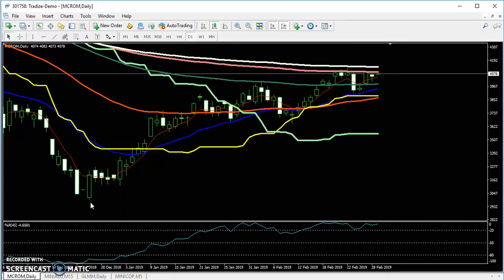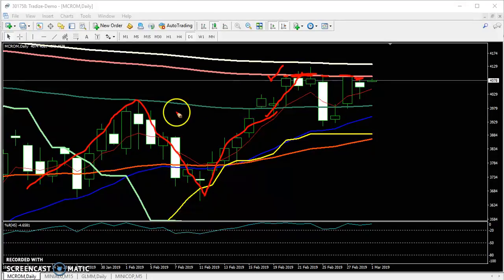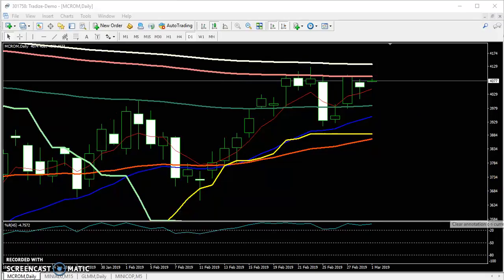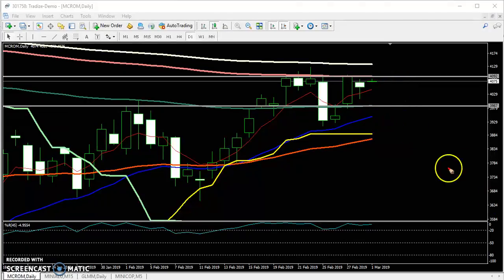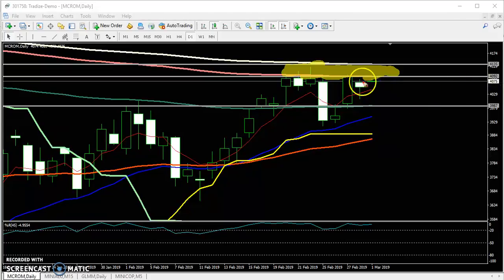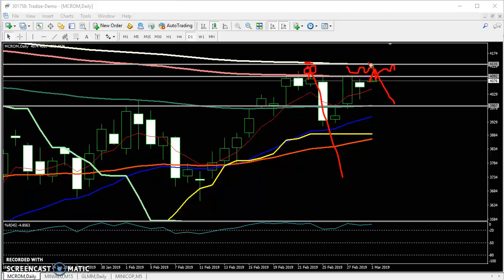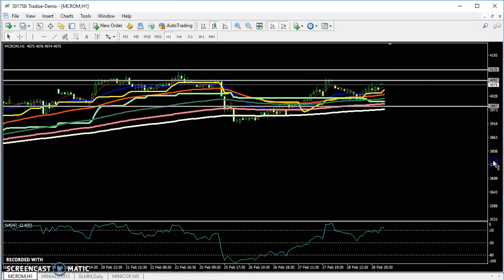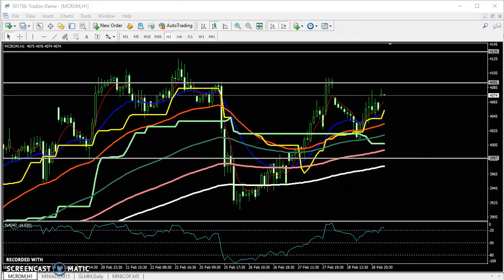Today MCX Market Research 01.03.2019 (English)